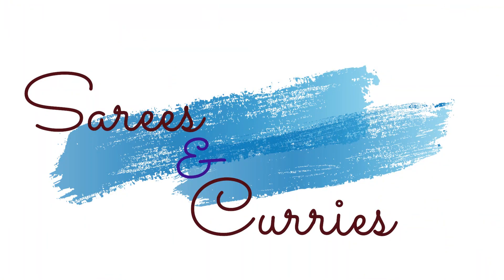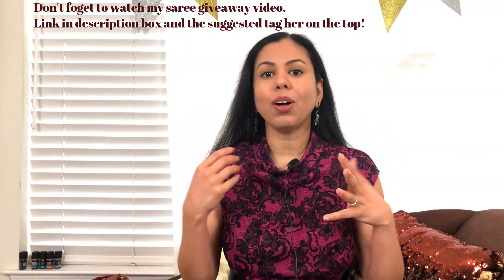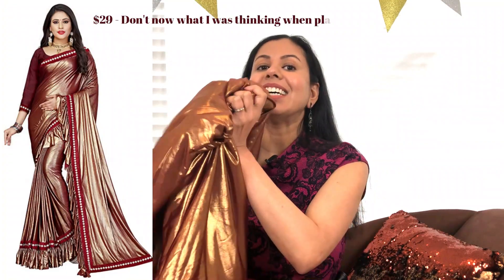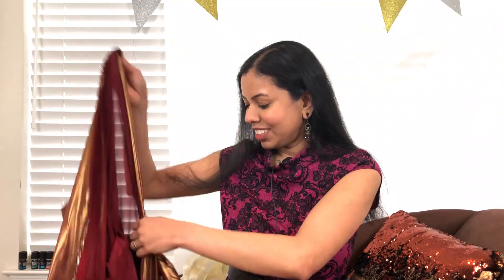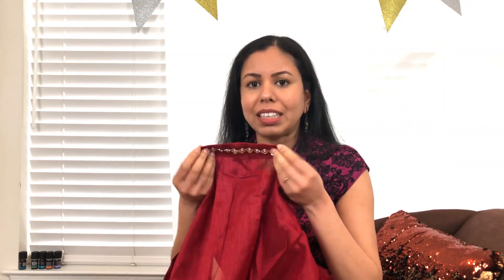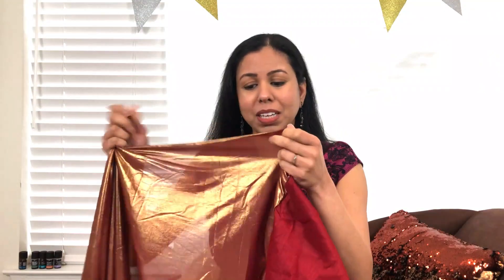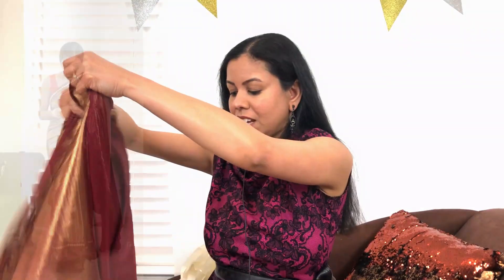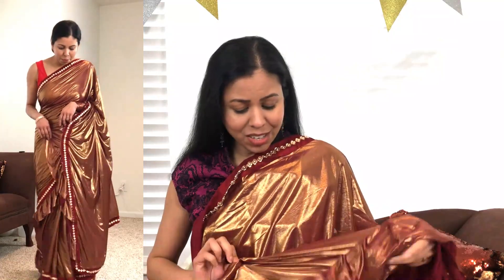AMAZON SAREE REVIEW! Total Disaster!!!!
Hello lovely people, Namaste! I am so excited for today’s video. I walk you through my very first Amazon Saree Review. I have been meaning to order a saree from Amazon for a long time and I finally did it. I was always skeptical about ordering a saree from Amazon and I guess, my fears have been genuine. The saree turned out to be a total disaster, cheap looking and a huge disappointment. But again, this is just my personal opinion. Regarding the website Amazon, I totally love it and is my go to for everything. I hope this video helps you in deciding whether to buy sarees on Amazon or not or at least this particular saree.

I also want to thank you for stopping by and if you are new to my channel, please do check out my other videos and do not forget to hit the like, share and subscribe button, please! 😊Also do not forget to check out the saree giveaway video. It is open till March 8th, 2020. Link is below:

Until next time my internet buddies, remember to live, love, laugh and most importantly, dare to dream!